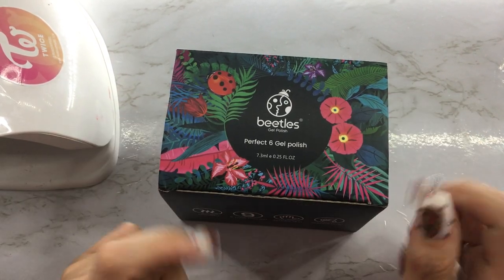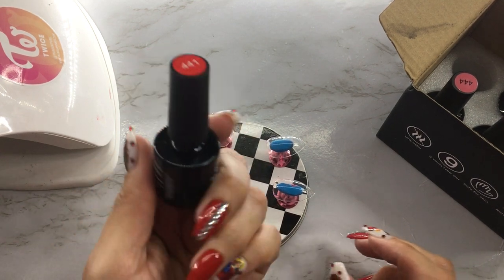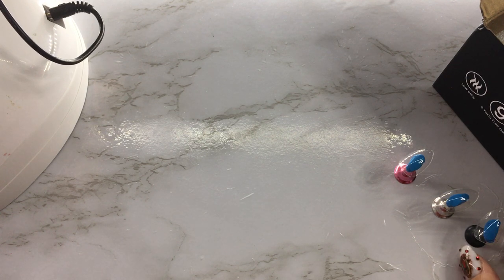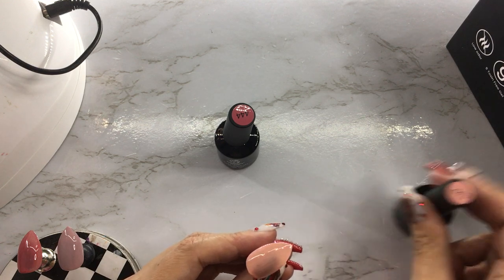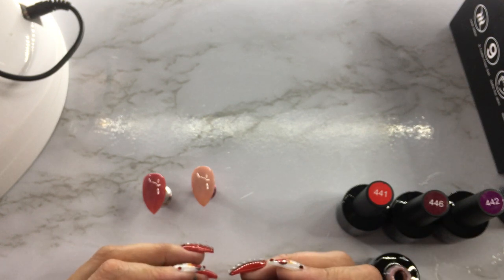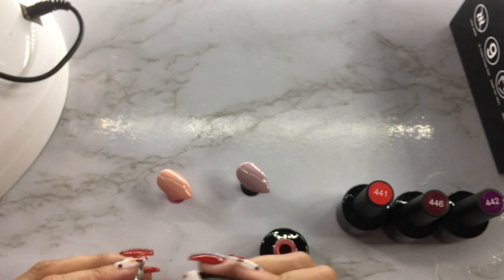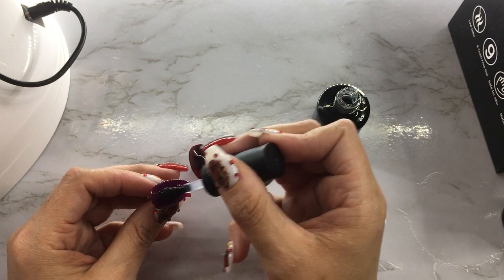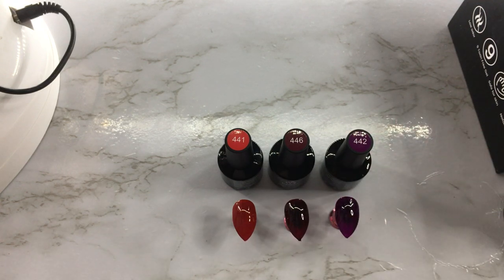ASMR- Beetles Gel Polish Swatching- Gum Chewing + Soft Spoken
Video includes gum chewing and soft spoken sounds

Purchase hand made(by me) press on sets and more handmade art/items at my  Etsy shop!

Support is appreciated and free! Please like, sub or share if you enjoyed!

Amazon wishlist